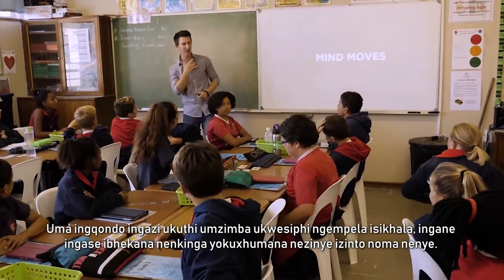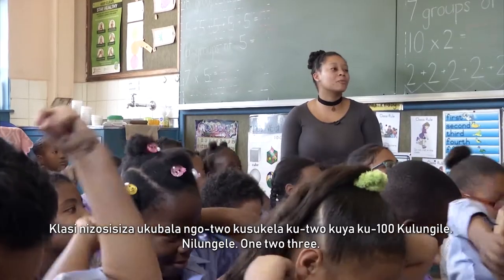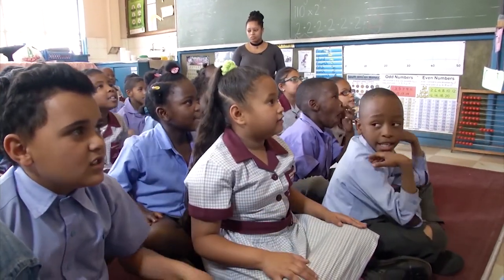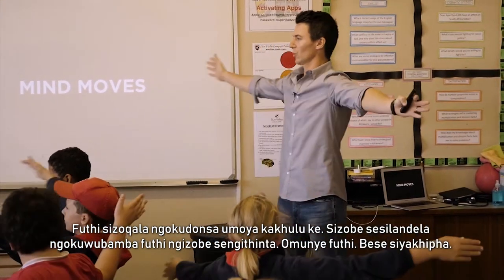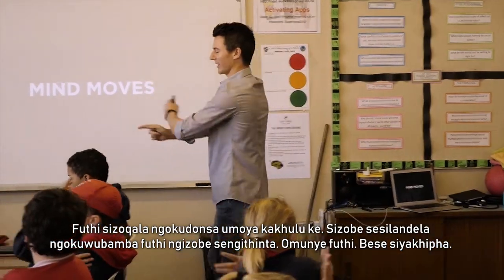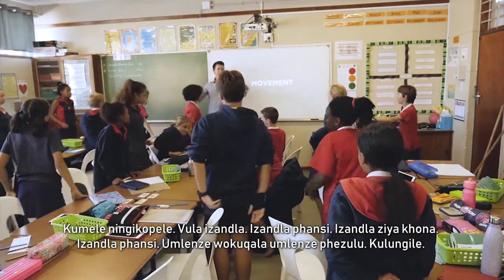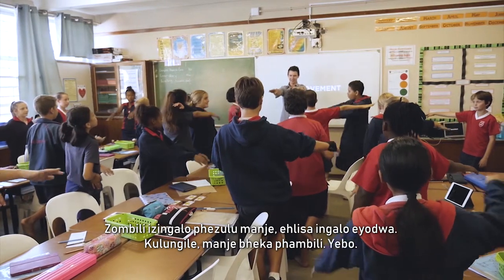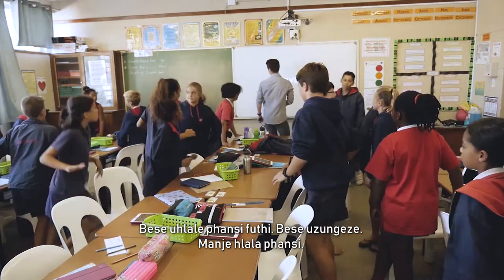Foundation & Intermediate Phases - Mind Moves - isiZulu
This video is part of the Bambanani series which is aimed at illustrating how teachers are teaching inclusively in South African classrooms. It focusses on techniques and strategies to encourage learning in the Foundation & Intermediate Phases.